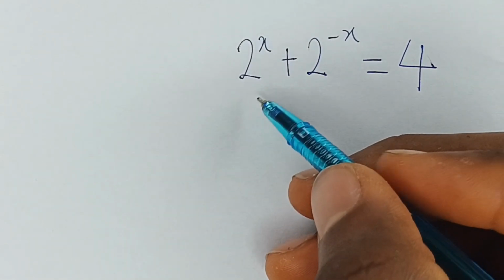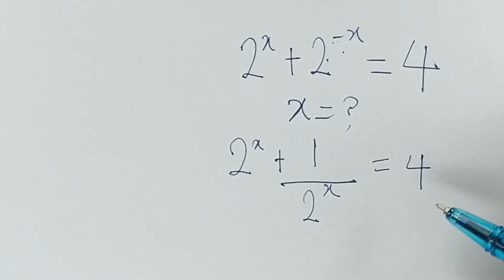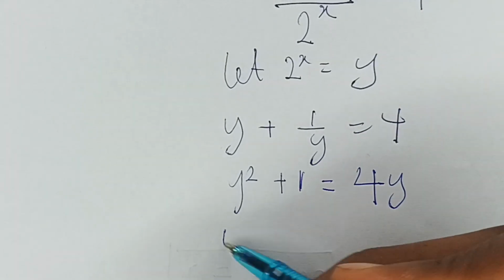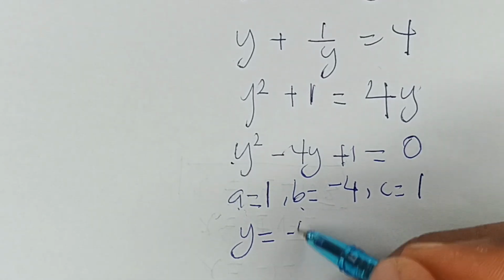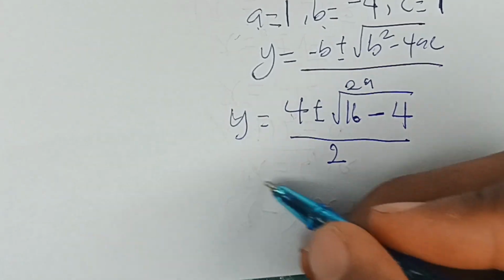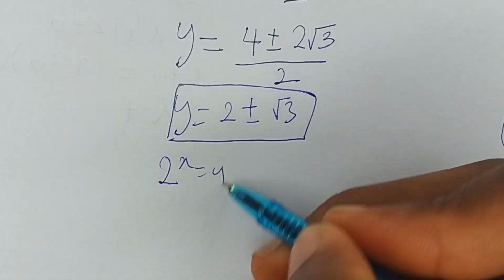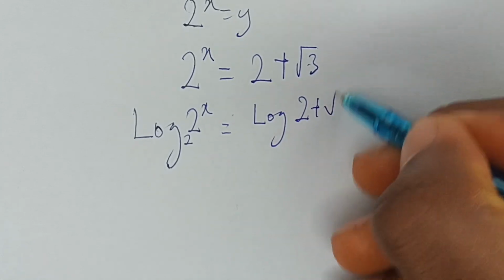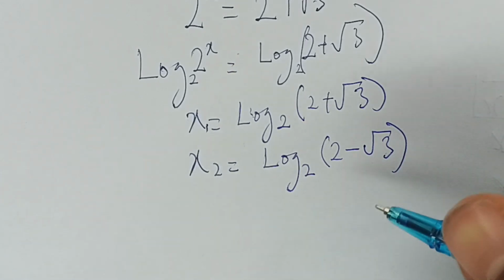Japan | Can You Solve This? | Math Olympiad